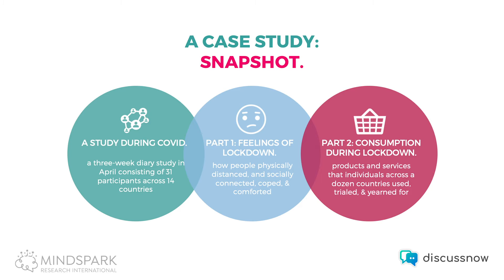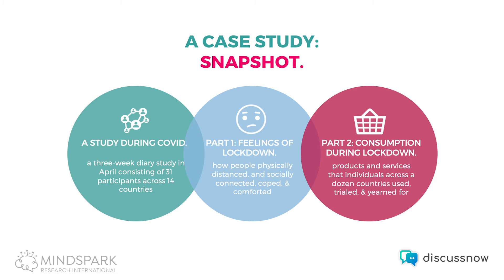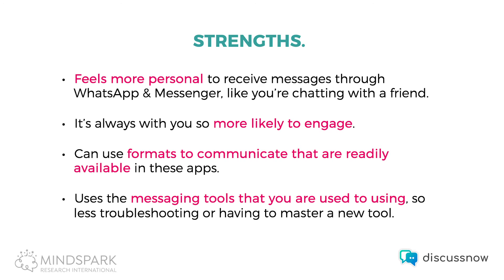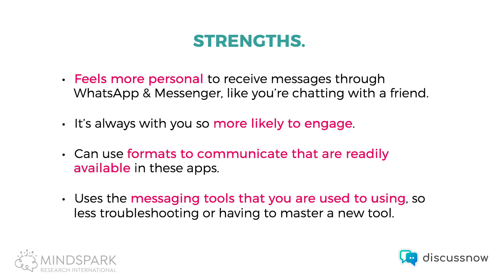How To Get Quick & Real-time Insights Through Messaging Apps | MindSpark's Remote Research Toolbox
In this edition of MindSpark's Remote Research Toolbox series we're showcasing Bilendi Discuss - an up-and-coming consumer insights platform through which you can unearth real-time insights from consumers/users by talking to them directly on WhatsApp, Messenger or e-mail.